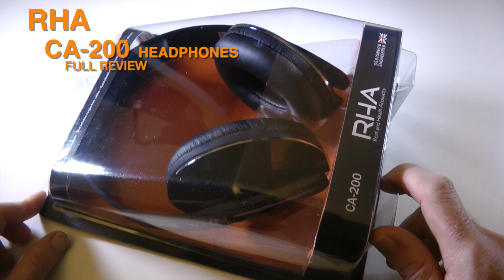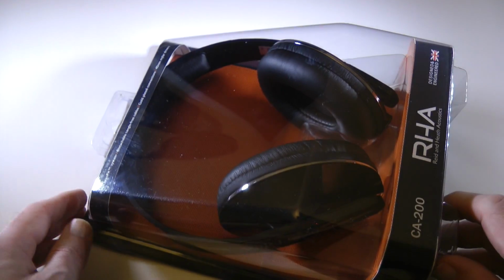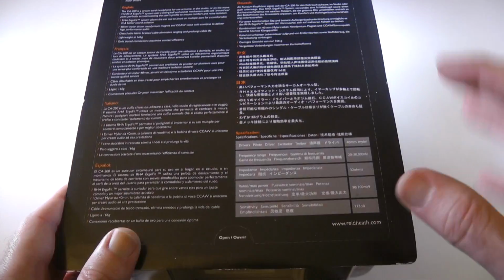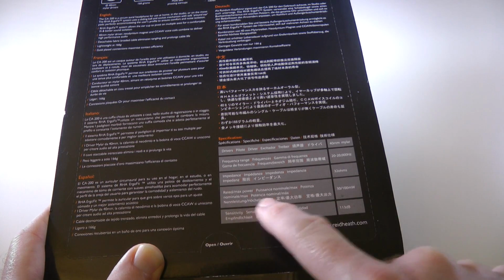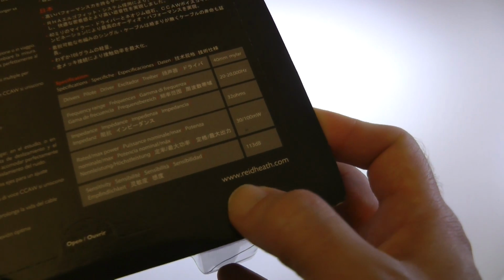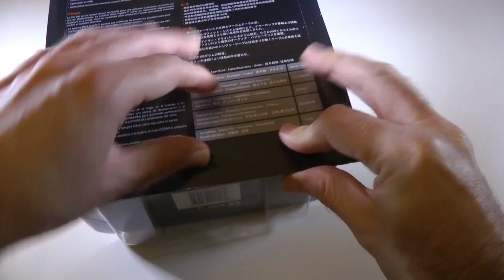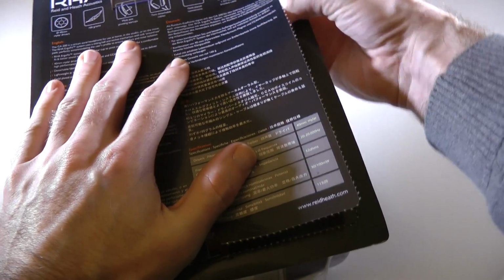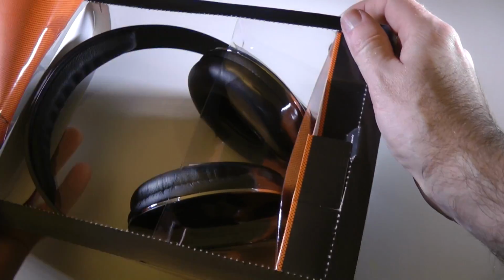RHA CA-200 Headphones Review